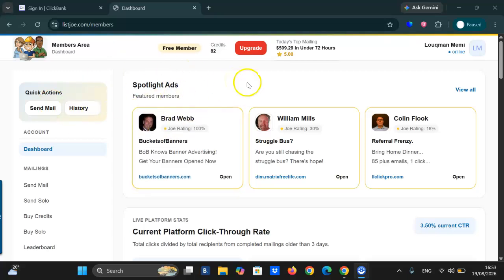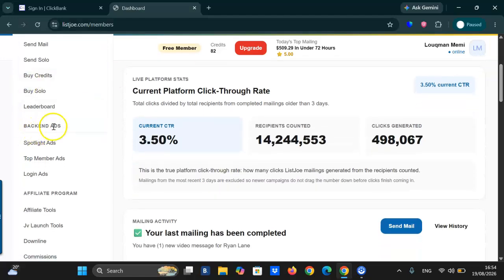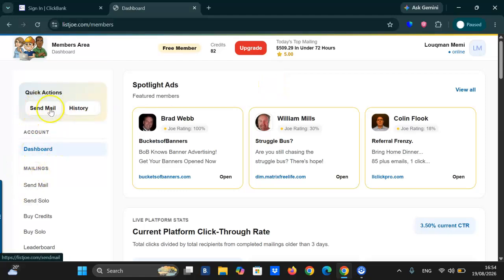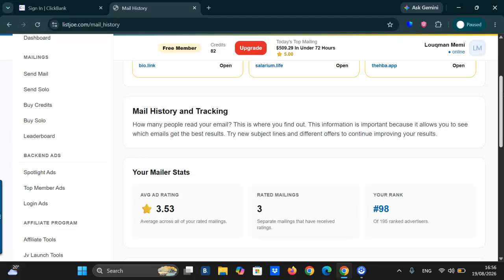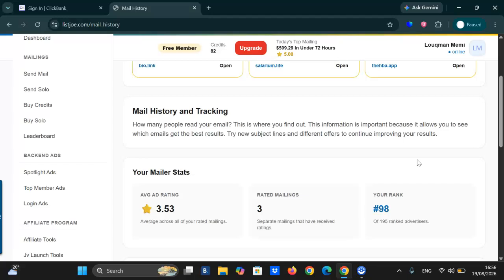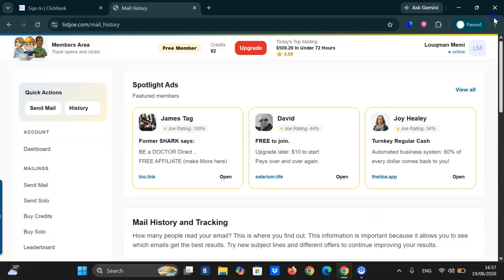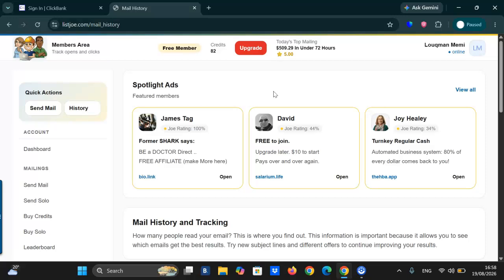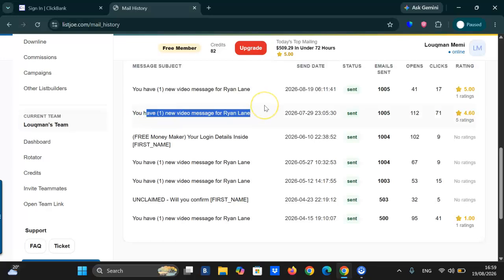Get Unlimited FREE Traffic To Any Affiliate Link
How to Make $1,000 a Day: A Practical, Real-World Guide

Making $1,000 a day sounds like a dream goal—and for many people, it is. But while it’s not easy or instant, it *is* achievable with the right strategy, skills, and consistency. The key is understanding that $1,000 a day is not about luck—it’s about leverage, value, and systems.

1. Focus on High-Value Skills or Offers

The fastest path to $1,000 a day is selling something with enough value. This could be a skill (like copywriting, web design, video editing, or paid ads management), a digital product (courses, templates, software), or a service that solves a real problem. Charging $25 per sale means you need 40 sales per day. Charging $250 per sale means you only need four. Higher value reduces volume pressure.

2. Build or Use an Existing Audience

Traffic is everything. You can get it organically or through paid methods. Organic traffic comes from platforms like YouTube, TikTok, Instagram, Facebook, blogs, or email lists. Paid traffic includes ads on Facebook, Google, YouTube, or solo ads. The smartest approach is to build an audience while learning how to buy traffic profitably. This creates long-term income and short-term cash flow.

3. Use Proven Business Models

You don’t need to invent something new. Proven models include affiliate marketing, freelancing, e-commerce, coaching, consulting, and content monetization. For example, affiliate marketers earn commissions by promoting other people’s products. Freelancers exchange time for money but can scale by raising prices or outsourcing. Coaches and consultants package knowledge into premium offers.

4. Create a Simple Sales Funnel

A sales funnel guides people from interest to purchase. A basic funnel includes a traffic source, a landing page, a value-driven offer, and follow-up (usually email). Instead of selling once and hoping for the best, funnels allow you to earn repeatedly from the same audience. This is how many online businesses consistently reach $1,000 days.

5. Track Numbers and Optimize

Hitting $1,000 a day is a math problem. Know your conversion rates, cost per click, and average order value. If 1 in 100 visitors buys a $100 product, you need 1,000 visitors per day. Improve any part of that equation—better traffic, better copy, higher pricing—and your income increases without working more hours.

6. Be Patient, Consistent, and Ethical

Most people fail because they quit too early or chase shortcuts. Sustainable income takes testing, learning, and patience. Avoid “get rich quick” schemes and focus on building something real. When you provide genuine value and solve real problems, income becomes a by-product of impact.

### Final Thoughts

Making $1,000 a day is possible—but it’s built, not wished for. Choose one model, master one traffic source, focus on value, and commit to long-term growth. Consistency beats hype every time.